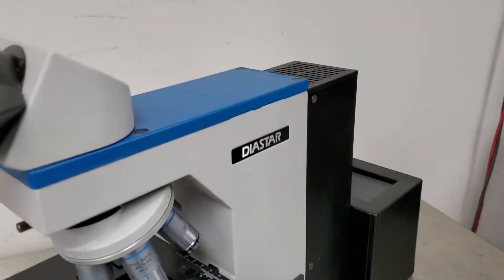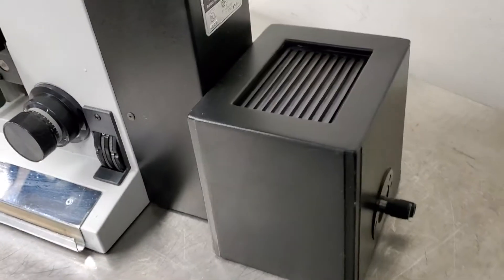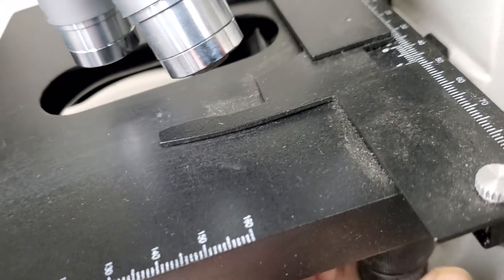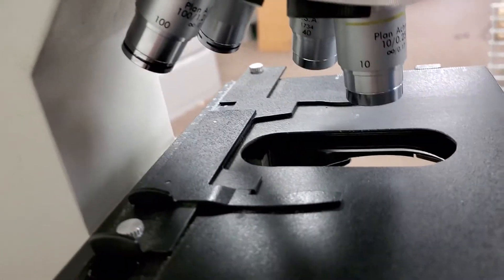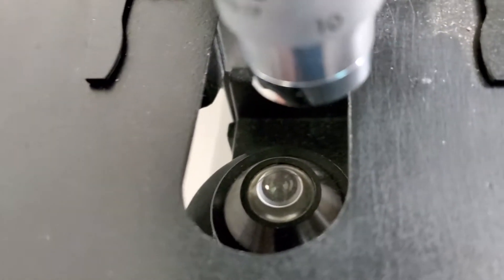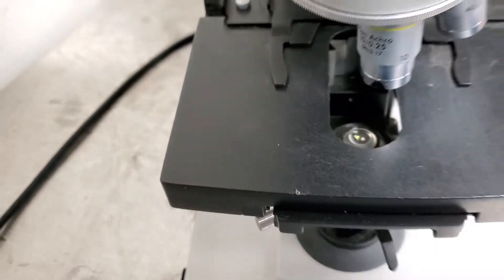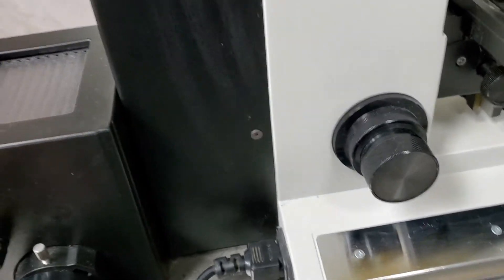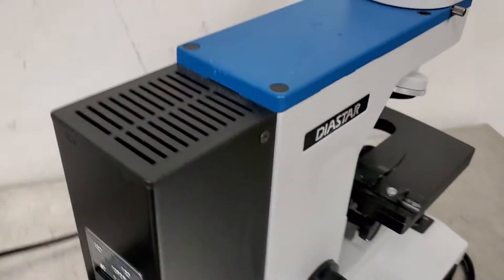Reichert Diastar 420 Microscope 10X,40X,50X, 100X Wont’ Illuminate